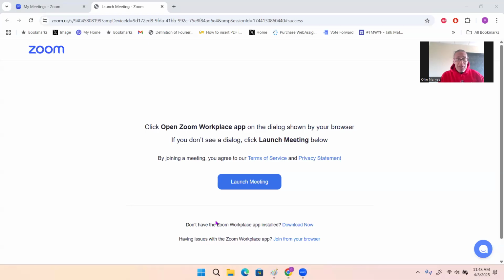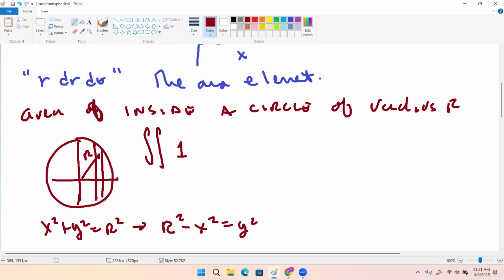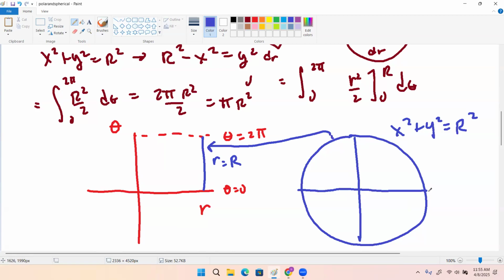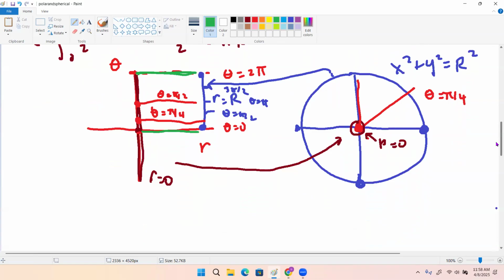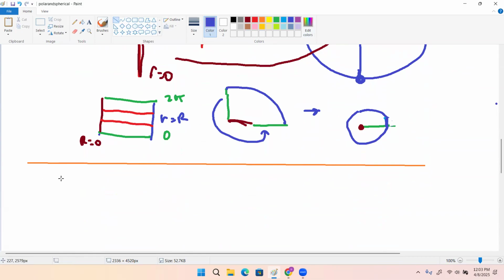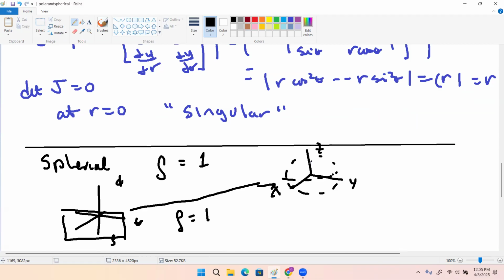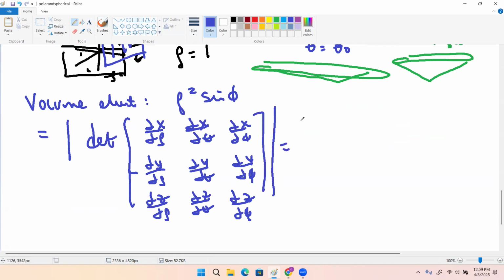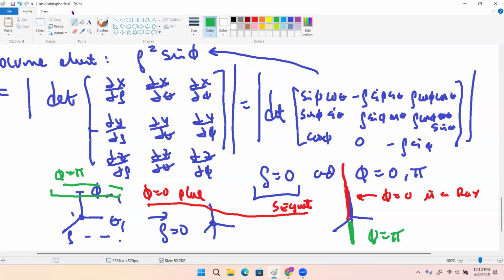What is going on with polar and spherical integration?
This is a highly informal discussion of what is going on when we use polar to integrate a 2 variable function and spherical when we integrate a 3 variable function.  Those needing rigor should look elsewhere.